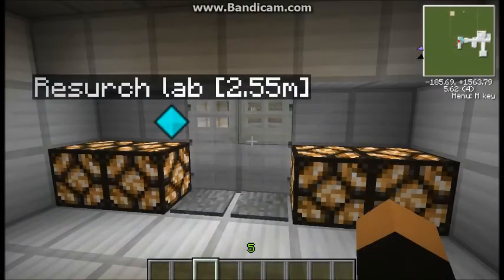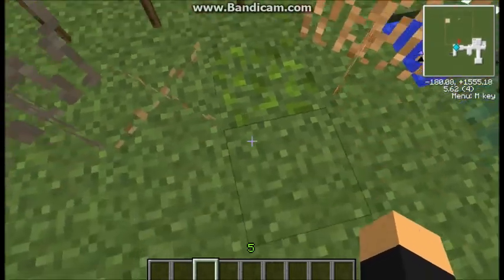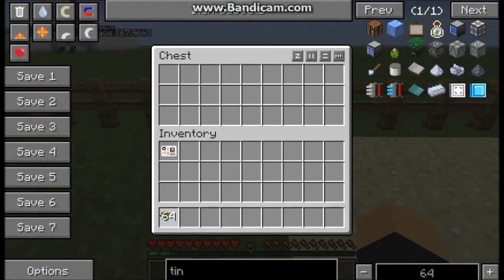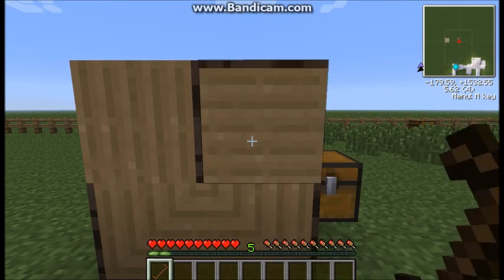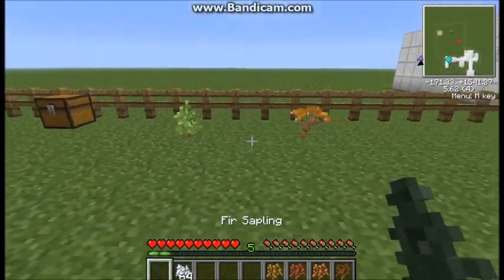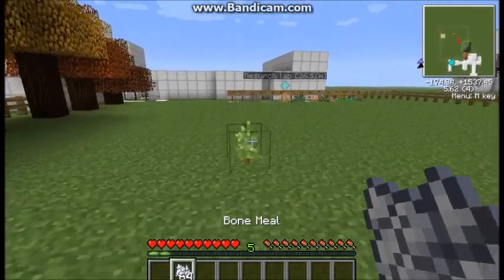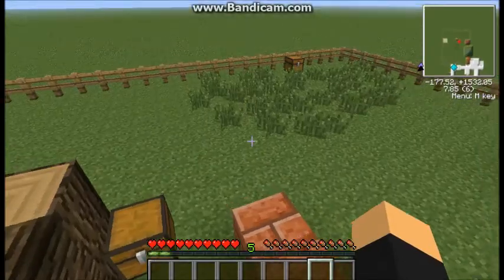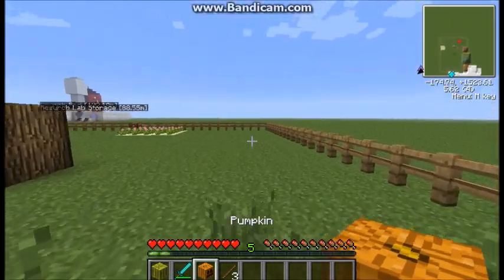Minecraft Mod Review ExtraBiomesModXL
I Can now edit my vids

not much more to say

keep the uprising going
-JaketheChicken